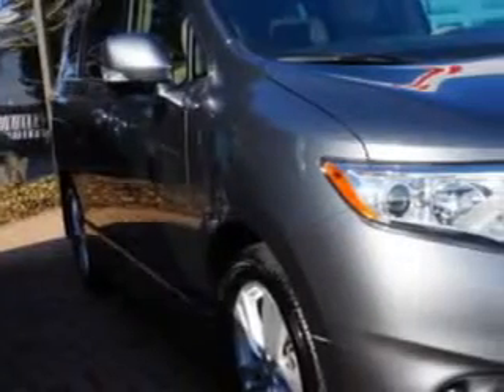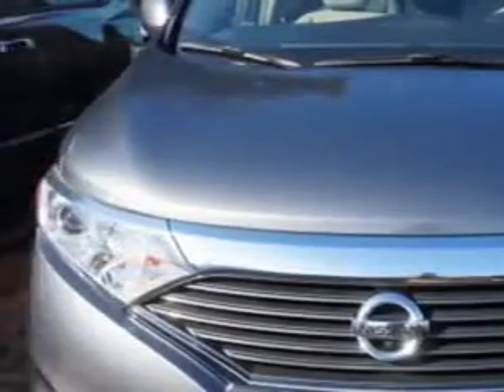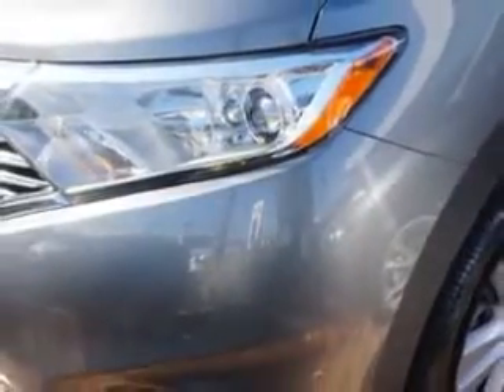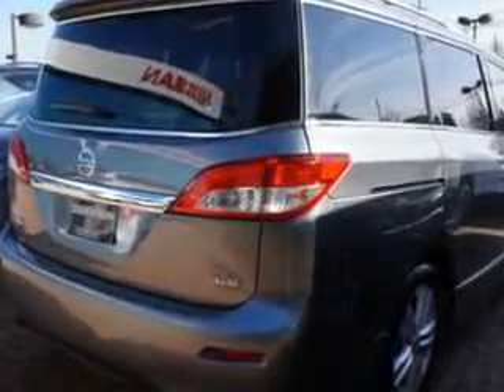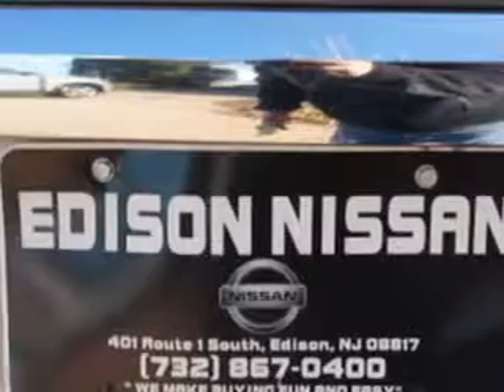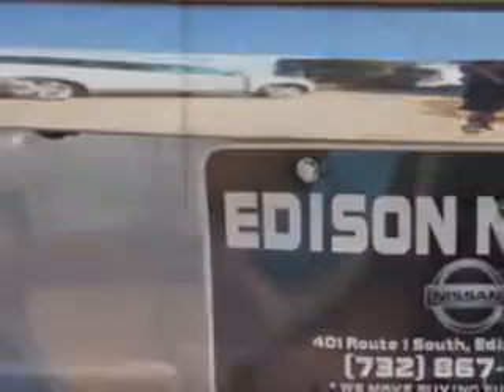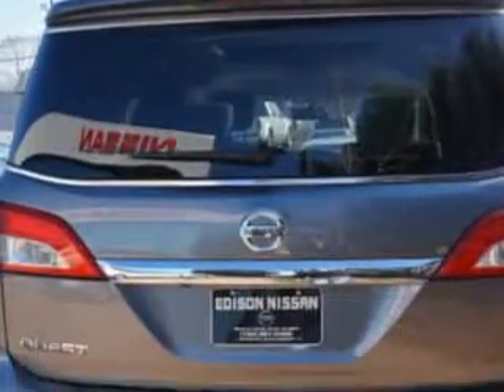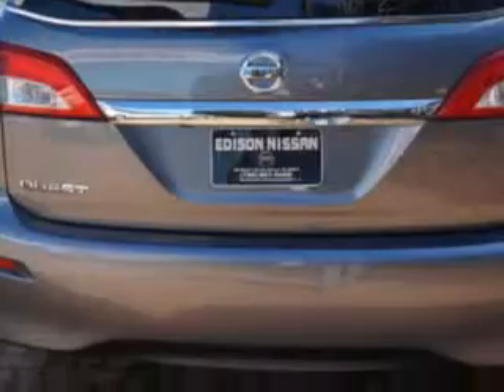2014 Nissan Quest Edison Nissan Edison, NJ 08817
Nissan Quest Edison Nissan knows you want more in a car. You have a purpose for your vehicle. Check out this Gun Nissan Quest Mini Van, equipped with a 6 Cylinder engine and a (cvt) cont var. transmission. Enjoy this utility van with features like Sirius Xm Satellite Radio, Power Liftgate With Closure Assist, Remote Operation Power Windows, Xenon Headlights, Blind Spot Detection Information System, Rear Air Conditioning With Independent Controls, Ambient Lighting, Homelink Universal Garage Door Opener, Auto-Dimming Inside Rearview Mirror, Electronic Stability Control, Power Adjustable Lumbar Driver Seat, Remote Anti-Theft Alarm System, Push-Button Start, Navigation System With Touch Screen Display, Heated Exterior Mirrors With Integrated Turn Signals, Memory Settings For Exterior Mirrors, Electronic Brakeforce Distribution, Power Door Locks With Anti-Lockout Feature, Speed Sensitive Front Wipers, Front Fog Lights, and much more. Get where you need to go, enjoy the drive, and have peace of mind in this Nissan Quest. See us at Edison Nissan today!
MILES:  1,858
VIN:JN8AE2KP1E9102877

Edison Nissan
401 Route 1 South
Edison, New Jersey 08817